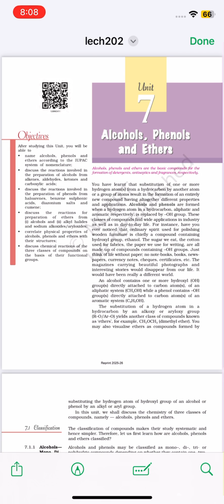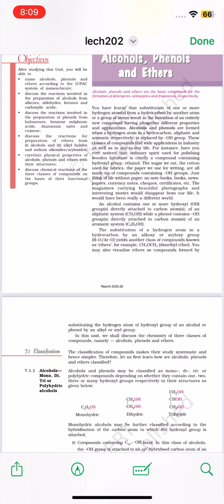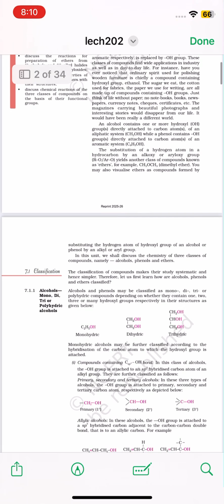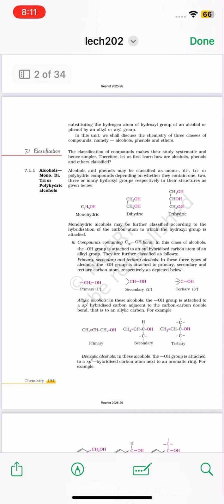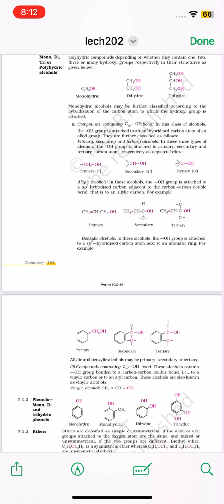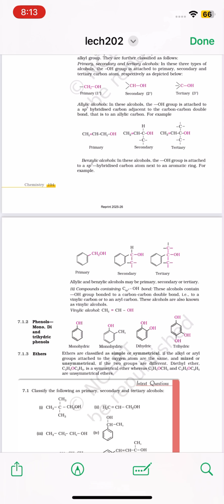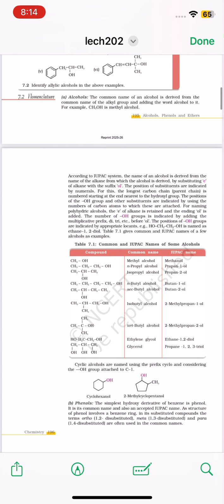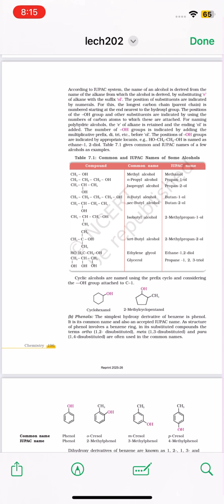10 September 2025